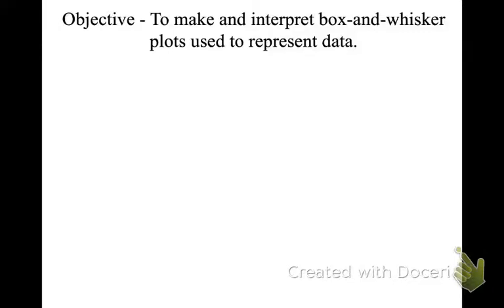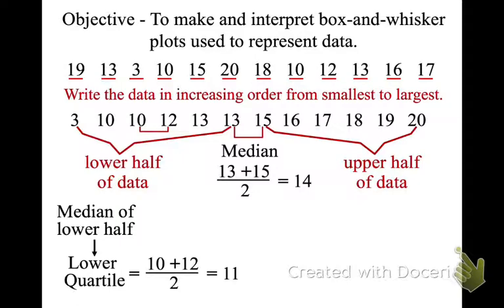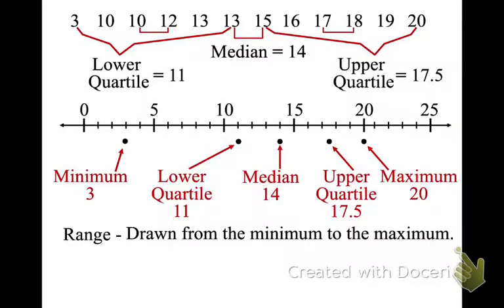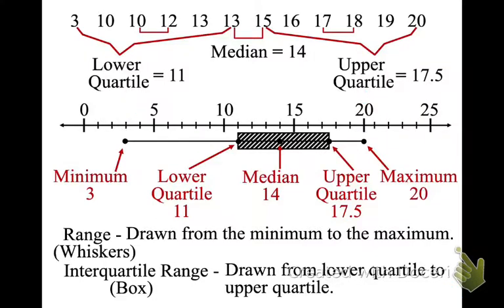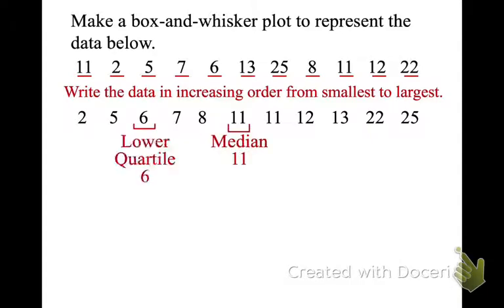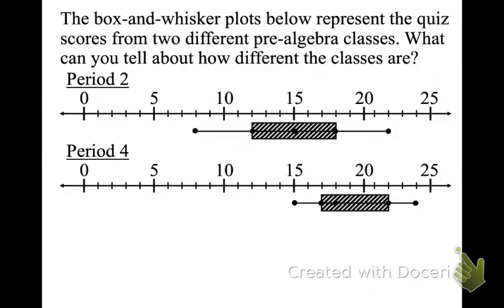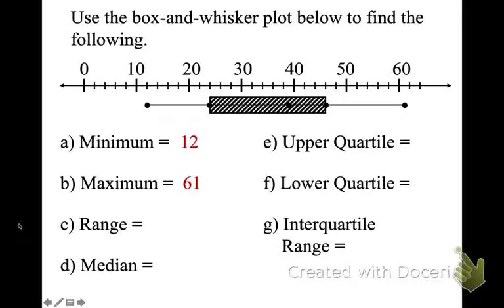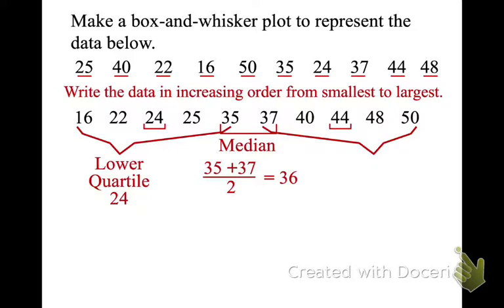Box & Whisker Plot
Please note the last minute of the video got cut off due to power outage.